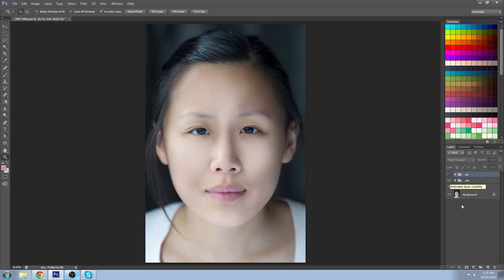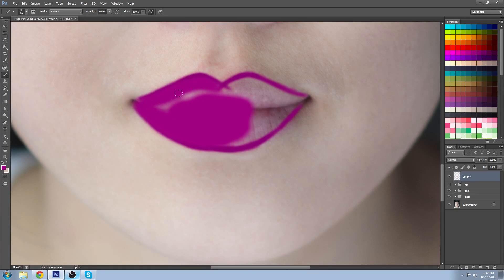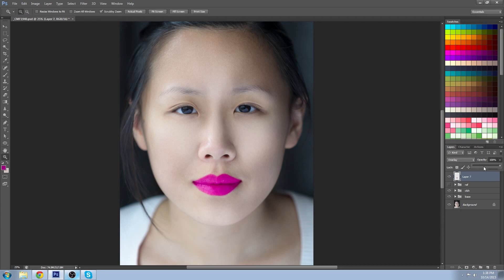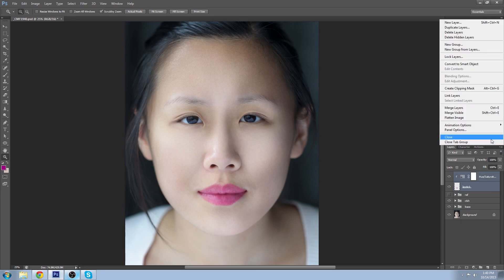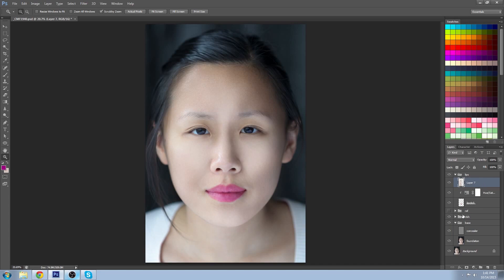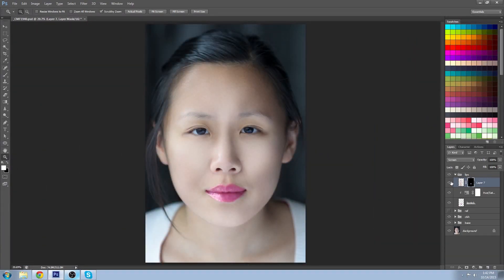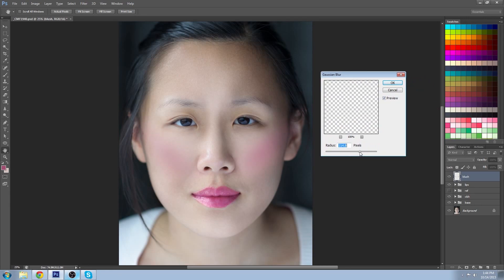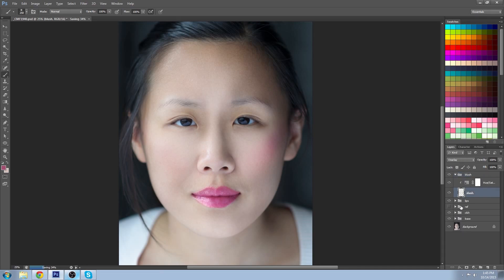Photoshop Makeup: Lipstick & Blush (Part 3 of 4)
Learn how to apply lipstick and blush to your portraits in Photoshop in this quick tutorial.

Part 3 of 4 in the Photoshop Makeup series, this video will teach you how to apply realistic and beautiful lip-liner, lipstick, gloss and blush. These technique are completely non-destructive and can be changed very easily to get that perfect look.

Contents:
0:30 Lip Liner with Brush Tool (hardbrush)
1:00 Lipstick with Brush Tool (softbrush)
1:33 Overlay Blending Mode
1:50 Filter Blur Gaussian Blur
2:08 Turn down layer opacity
2:14 Hue/Saturation Adjustment Layer
2:45 Shine Lip Gloss
2:55 Layer Group
3:14 Select Color Range, Highlights
3:30 Edit Copy Merge
3:40 Edit, Paste Special, Paste in Place
3:50 Screen Blending Mode
4:00 Layer Mask, White Brush Lip-gloss application
4:40 Opacity
4:55 Blush with soft Brush Tool
5:40 Overlay Blending Mode
5:45 Hue Saturation Adjustment Layer for Blush
6:10 Blush Layer Group
6:15 Before and After Lips and Blush
6:35 Side by Side